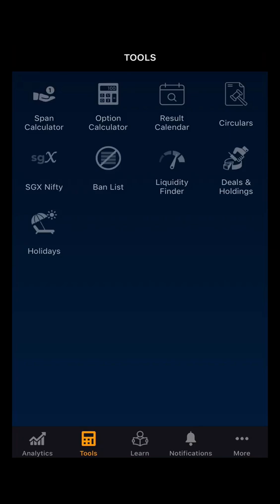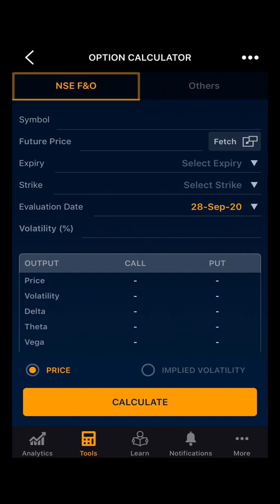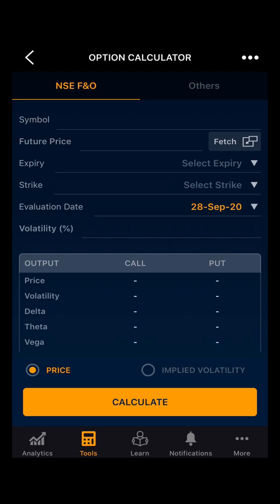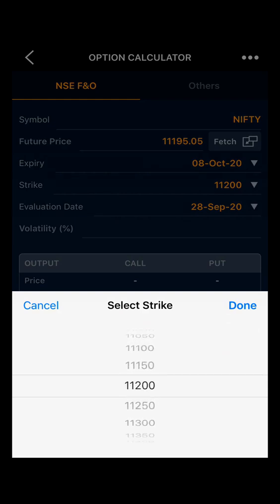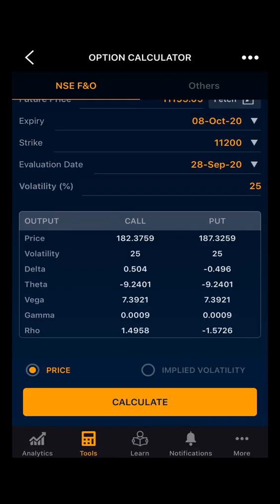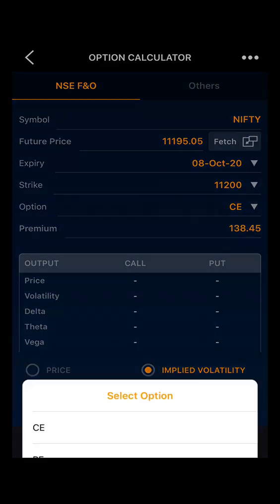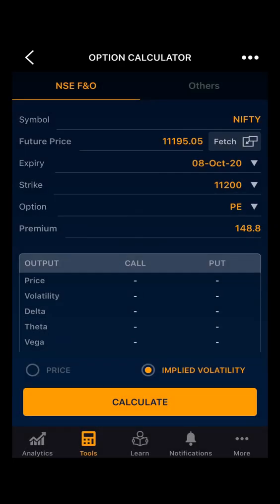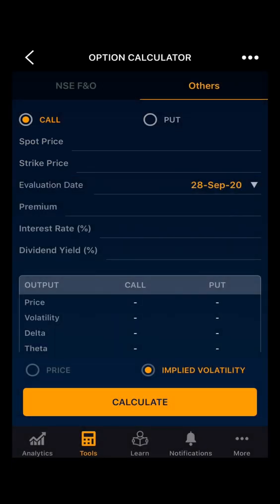Quantsapp : Options Calculator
Learn about Basics of Options Calculator.